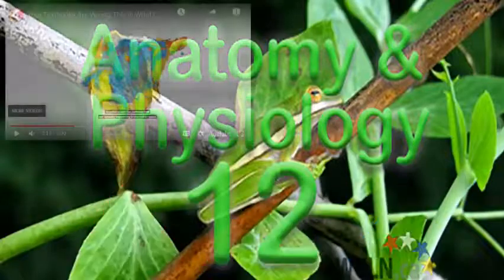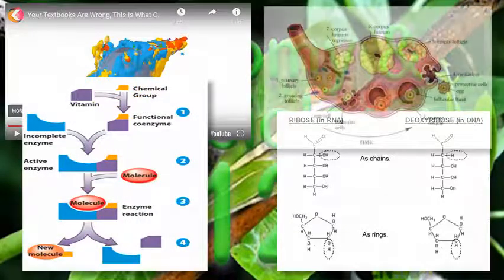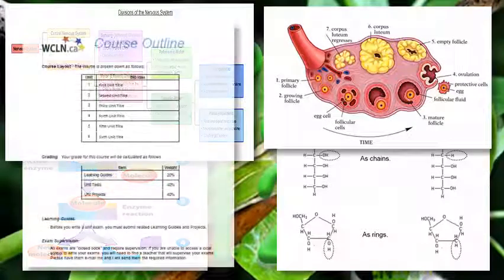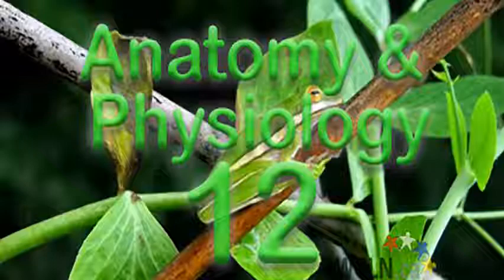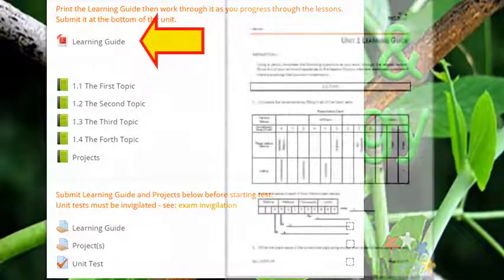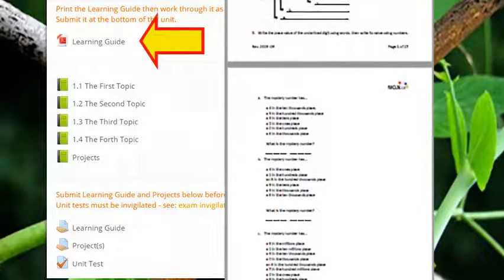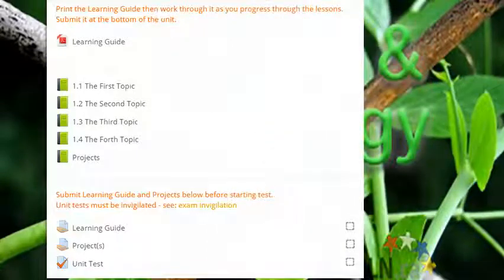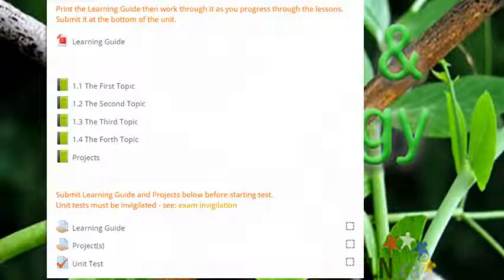WCLN - Anatomy and Physiology 12 Course Intro